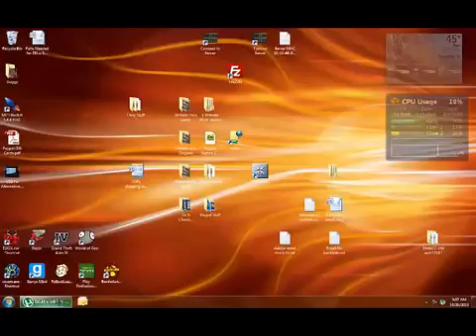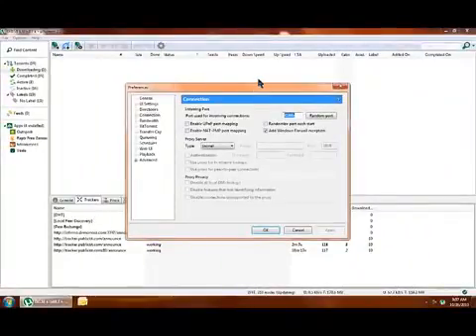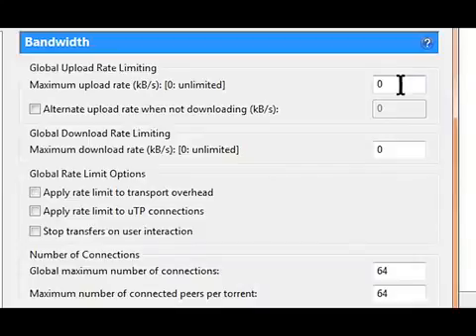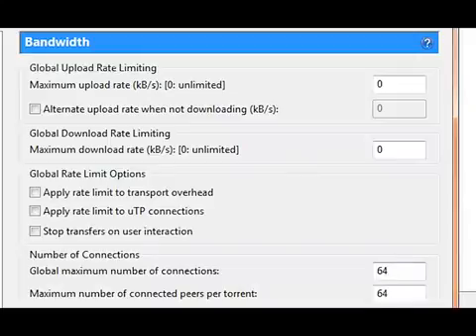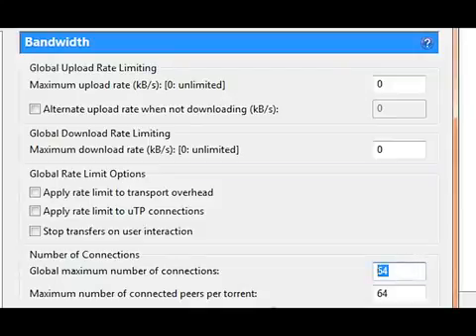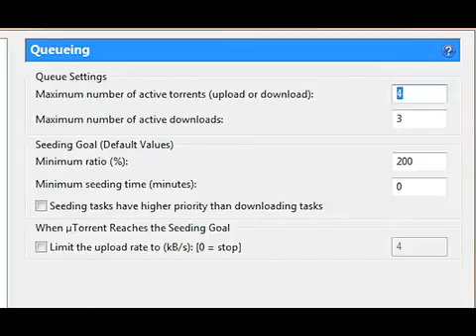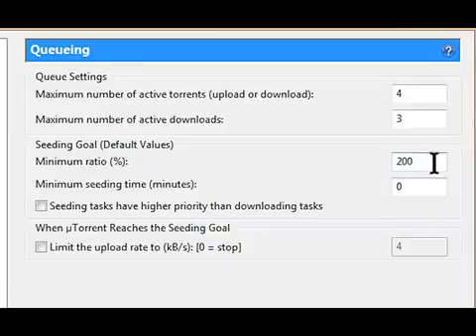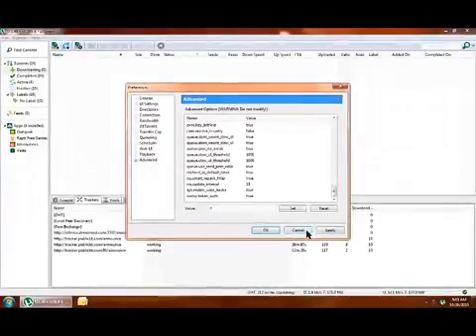How to INCREASE uTorrent Download Speed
This tutorial shows how to download, install, configure, and use uTorrent to download torrent files.

This video is intended for complete beginners, although it will help individuals with slow download speeds improve the performance

I show you how to download a legal torrent file. You can use the same information and same site to download whatever content you wish.

Any computer I have setup with the preferences like this consistently download at the set maximum speed.

Latest Best Port: 11136 or 15987 or 11132 or 18368 ( September 2014)